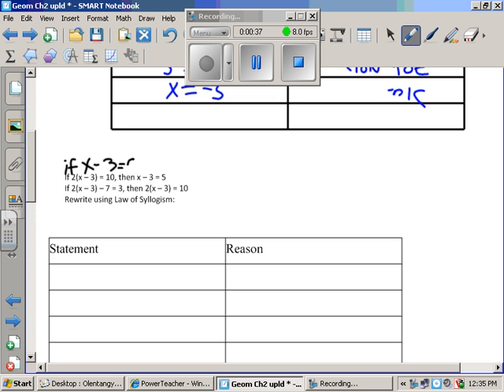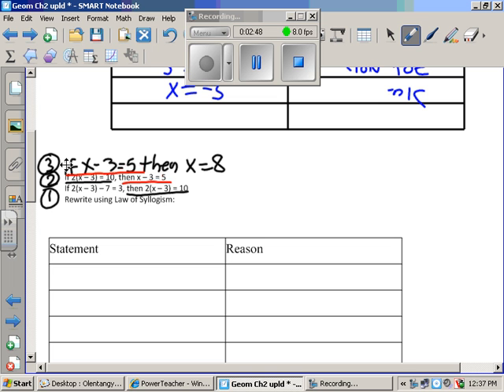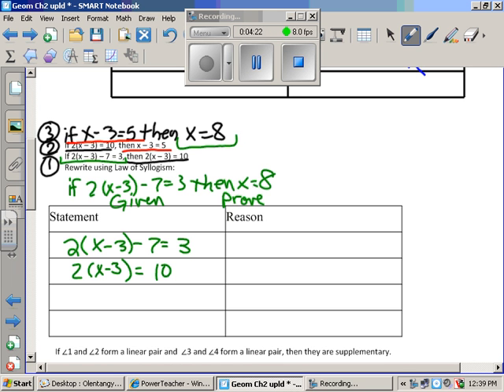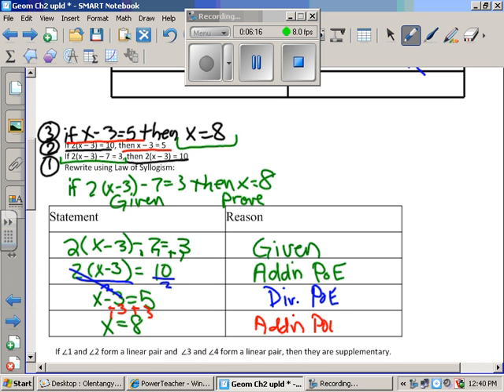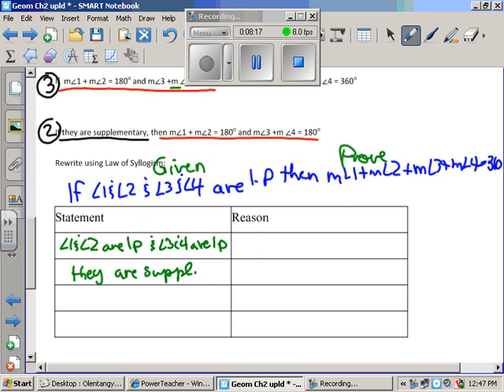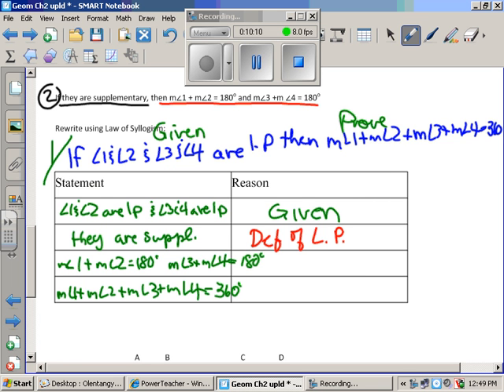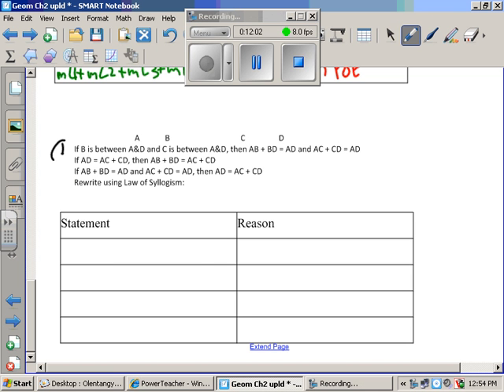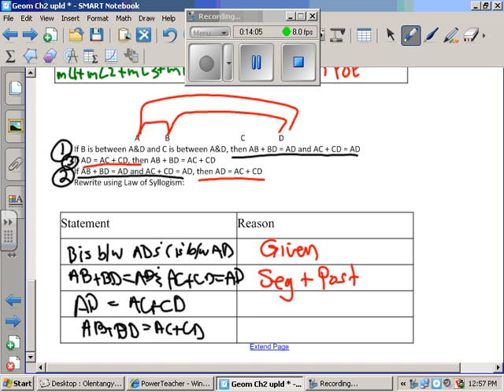archer geom 9-29.wmv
USING SYLLOGISM TO WRITE PROOFS